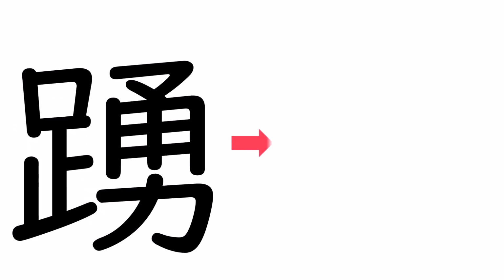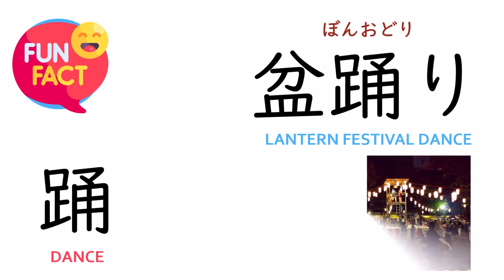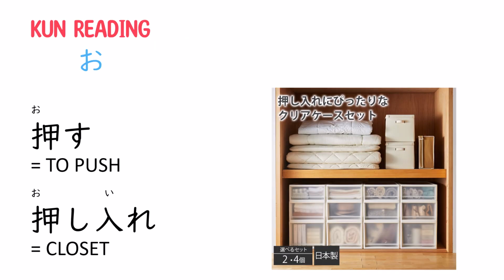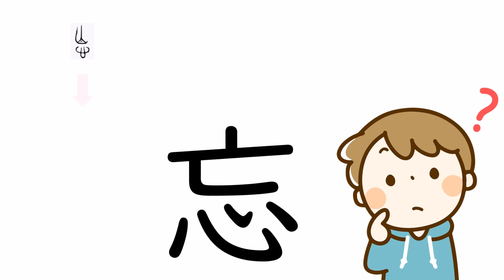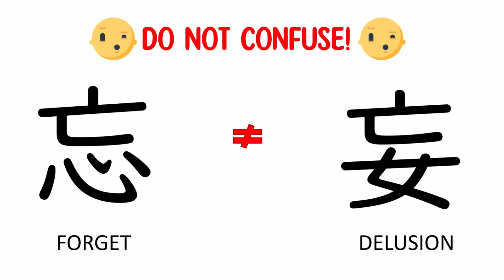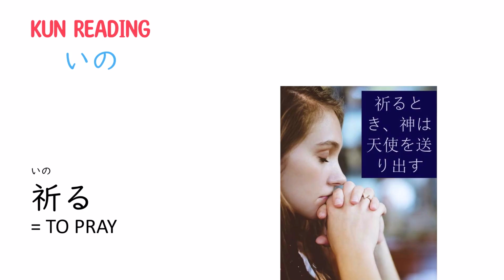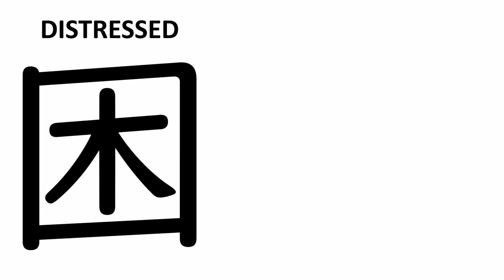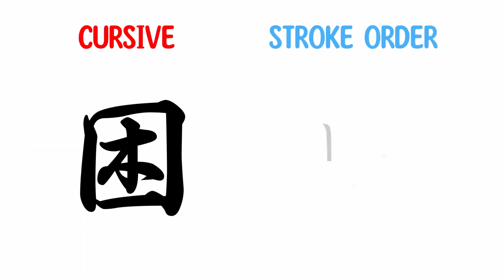Kanji Recap: JLPT N2 Verbs Part I - Etymology and vocabulary